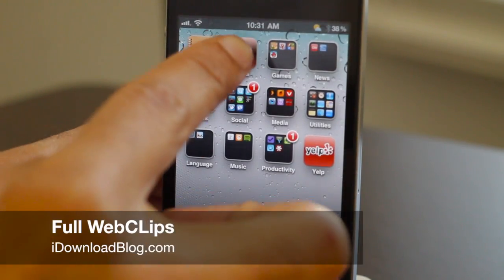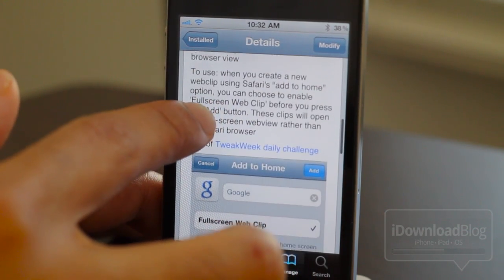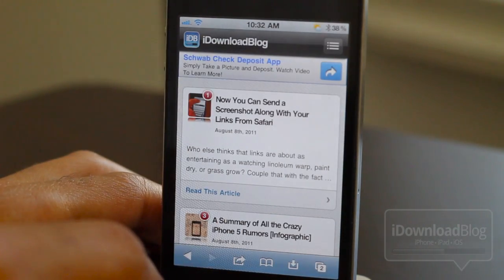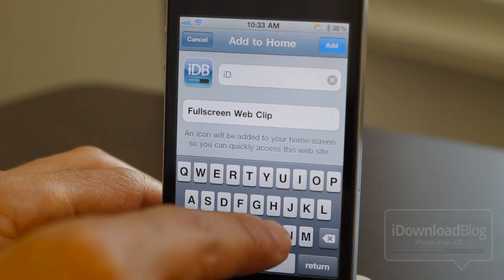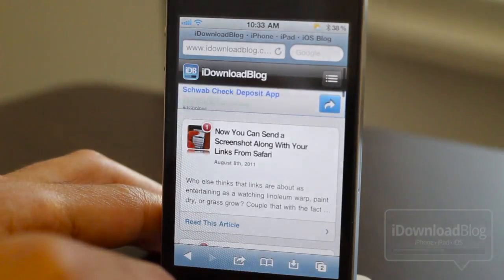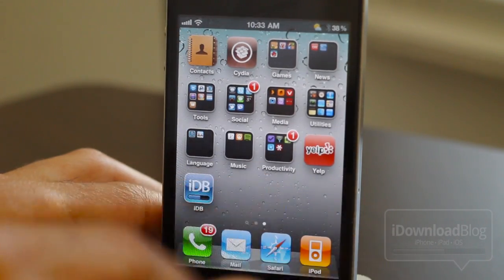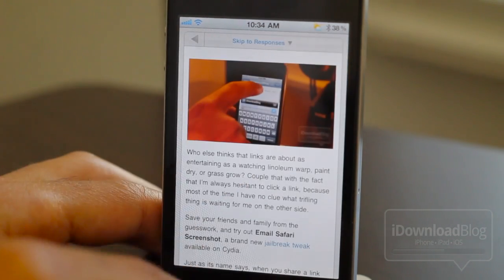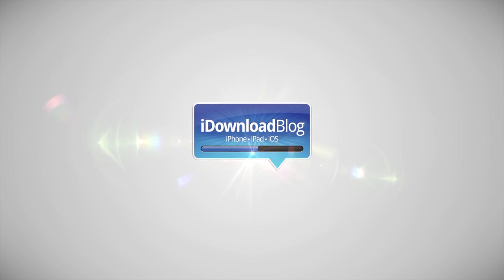Open Your iPhone Bookmarks in Full Screen Mode With 'Full WebCLips'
Name: Full WebCLips
Description: Allows you to save webpages to your Home screen as separate full screen entities.
Price: Free (TweakWeek)
Repo: BigBoss

About iDB